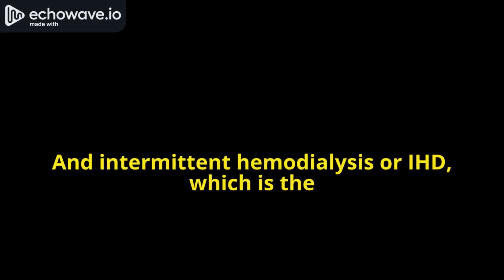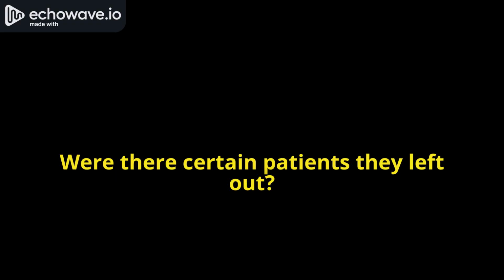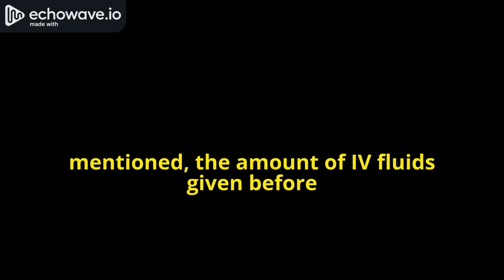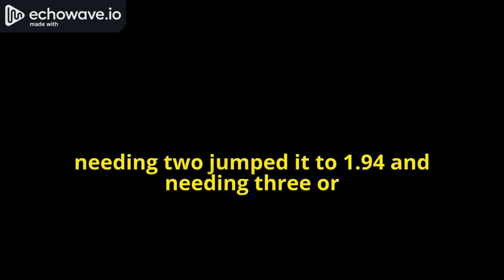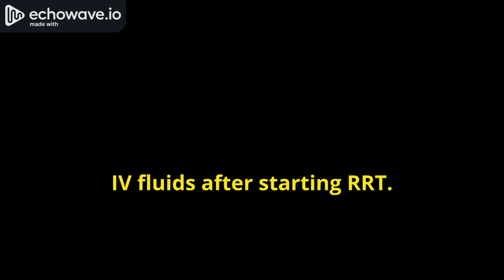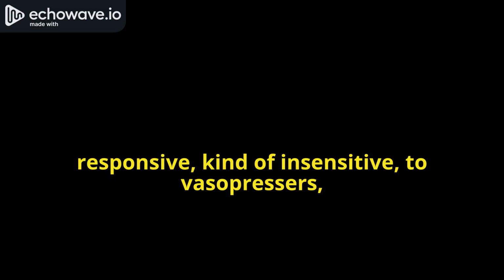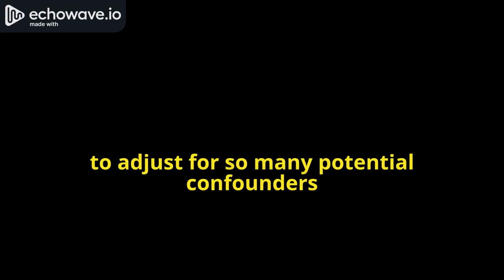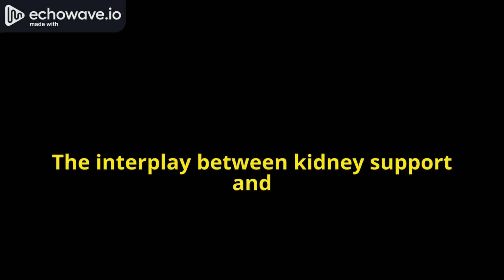The Deadly Double-Edged Sword: Vasopressors and Mortality After Kidney Dialysis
Introduction for Podcast:
In today's episode, we dive into the critical relationship between vasopressor use and mortality among patients undergoing renal replacement therapy (RRT) in intensive care units. This large-scale observational study involving over 20,000 critically ill adults sheds light on how the timing and number of vasopressors administered after initiating RRT influence patient outcomes. Does vasopressor therapy improve survival, or does it indicate a precarious clinical trajectory? Join us as we explore these compelling findings and discuss what they mean for managing acute kidney injury in critically ill patients.

J Crit Care. 2025 May 7:89:155103. doi: 10.1016/j.jcrc.2025.155103. Online ahead of print.
Association of vasopressor use during renal replacement therapy and mortality
Javier A Neyra 1, Jorge Echeverri 2, Daniel Bronson-Lowe 3, Caio Plopper 3, Kai Harenski 4, Raghavan Murugan 5
PMID: 40339311 DOI: 10.1016/j.jcrc.2025.155103
Abstract
Among critically ill patients with acute kidney injury (AKI) requiring renal replacement therapy (RRT) whether vasopressor use is associated with outcomes is unclear. We examined the association of vasopressor use following RRT initiation with in-hospital mortality in critically ill adults with AKI requiring different modalities of RRT. This observational study was conducted using the Premier Inc. (PINC) AI Healthcare Database of patients (n = 20,882) in U.S. hospitals with AKI requiring continuous RRT (n = 7660) and intermittent hemodialysis ([IHD], n = 13,222) with discharge from January 1, 2018, to June 30, 2021. Data on vasopressor use 3 days before and 3 days after RRT initiation were extracted. Exposure to vasopressors post-RRT initiation was significantly associated with risk-adjusted in-hospital mortality among patients treated with CRRT (risk-adjusted hazard ratio [aHR], 1.69 95 %CI: 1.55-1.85) and IHD (aHR, 1.72, 95 %CI: 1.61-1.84). There was an incremental risk of death associated with the number of vasopressors. Among CRRT patients, the risk of death were: 1 vasopressor (aHR, 1.50; 95 % CI: 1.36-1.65), 2 vasopressors (aHR, 1.94; 95 % CI: 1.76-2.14), and 3 vasopressors (aHR, 2.06; 95 % CI: 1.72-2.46). Similarly, for IHD patients, the aHRs were: 1 vasopressor (aHR, 1.57; 95 % CI: 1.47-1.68), 2 vasopressors (aHR, 2.20; 95 % CI: 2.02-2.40), and 3 vasopressors (aHR, 2.32; 95 % CI: 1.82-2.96). In summary, vasopressor use during the 3 days post-RRT initiation was independently and incrementally associated with higher in-hospital mortality in patients receiving either CRRT or IHD as the first modality.